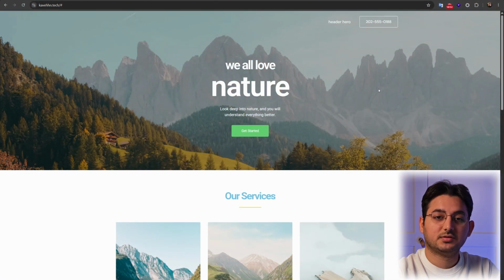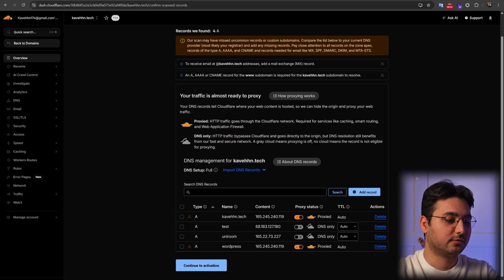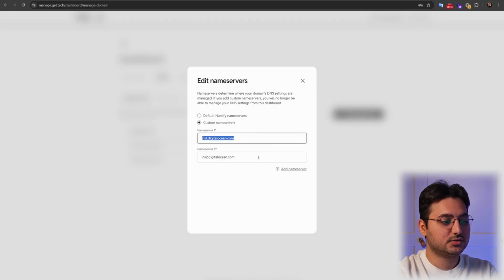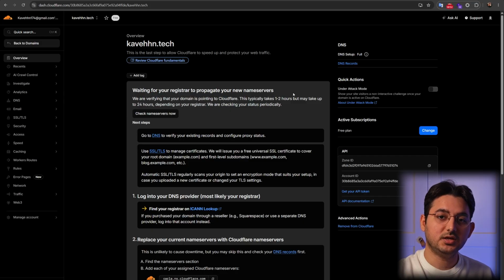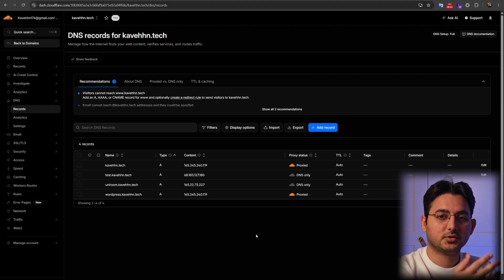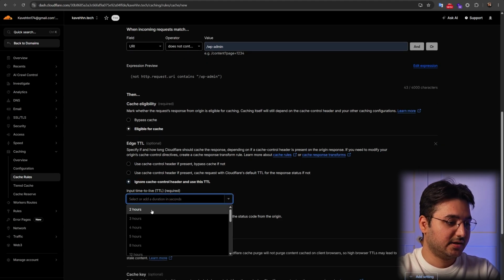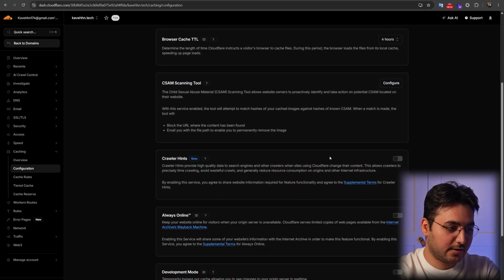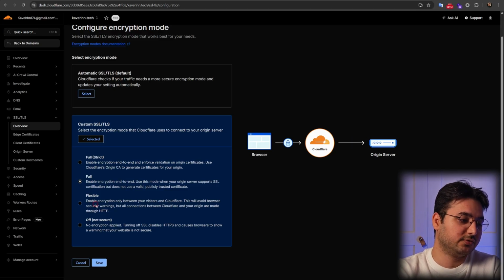How To Connect Cloudflare CDN to Your WordPress Website (DNS, Cache & SSL)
In this video, I'll show you exactly how to connect your website to Cloudflare CDN and use Cloudflare's powerful free tools to dramatically improve your website's speed, security, and performance — all for FREE!

Whether you're running a WordPress site on DigitalOcean, a shared host, or any other server, this step-by-step tutorial will walk you through everything from changing your nameservers to setting up caching rules and enabling speed features.

✅ What You'll Learn:
How to add your domain to Cloudflare

How to change your nameservers (GoDaddy, Namecheap, Name.com, etc.)

How to verify your domain is active on Cloudflare

How to configure DNS proxy settings

How to create a Cache Rule for WordPress

How to enable Speed Brain and Tiered Cache

How to enable Crawler Hints

How to fix SSL errors (525, Too Many Redirects)

💬 If you have any questions or run into issues, drop them in the comments — I reply to everyone!

00:00 Introduction
00:26 Overview of the Demo Website
00:45 Adding Your Domain to Cloudflare
01:00 Cloudflare Free Plan
01:24 Cloudflare Loading Records + IPs
01:56 How to Edit Nameservers at Your Domain Registrar
02:45 Confirming Nameserver Changes in Cloudflare
03:09 Domain Successfully Connected to Cloudflare
03:27 Checking DNS Records & Enabling Proxy
03:56 Setting Up Cache Rules (WordPress)
04:45 Enabling Speed Features (Speed Brain)
05:06 Enabling Tiered Cache
05:27 Enabling Crawler Hints
05:47 Fixing SSL Errors (525 / Too Many Redirects)
06:34 Conclusion & Final Tips